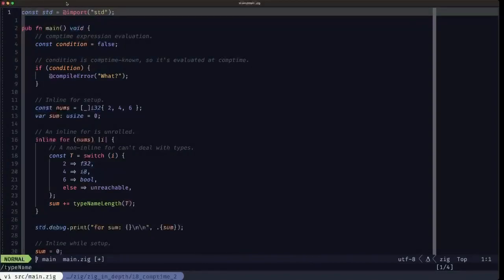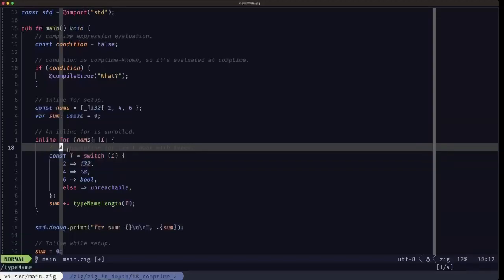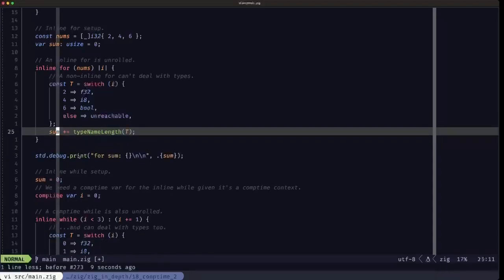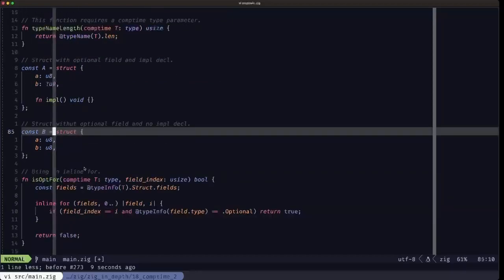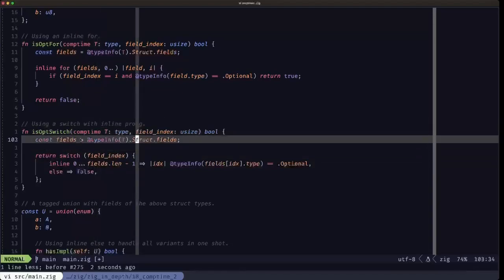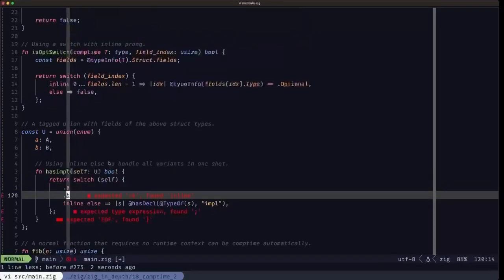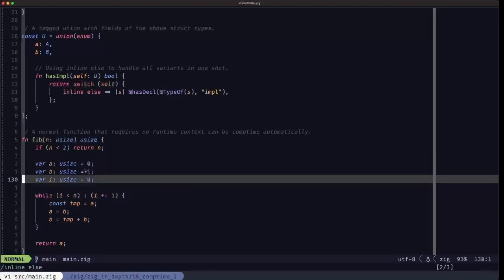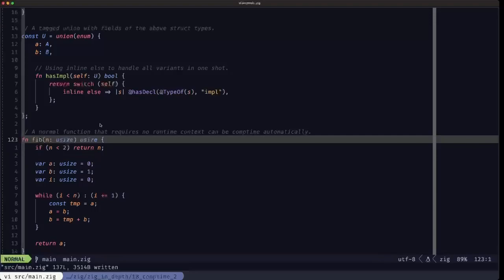Zig in Depth: comptime Part II (improved audio)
Note: This is a redo of the previous Comptime Part II video with improved audio claristy. If you saw the previous version and understood it, you can skip this one since it's the same content.

We continue our exploration of comptime in Zig, covering compile time evaluation of compile time known values, inline for, inline while, and switch with inline prongs and inline else. With so many tools at your disposal, Zig gives you maximum power and flexibility to evaluate code at compile time without any macro language or preprocessor in sight. It's Zig all the way down.